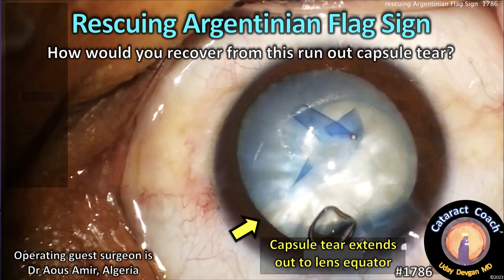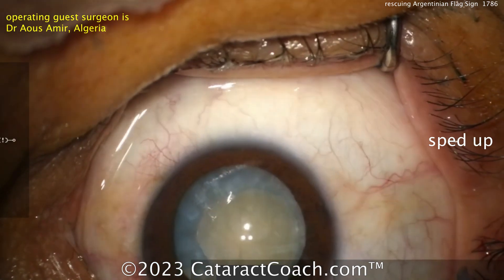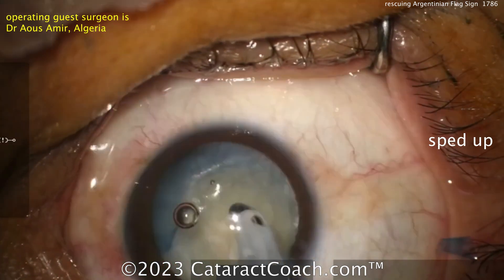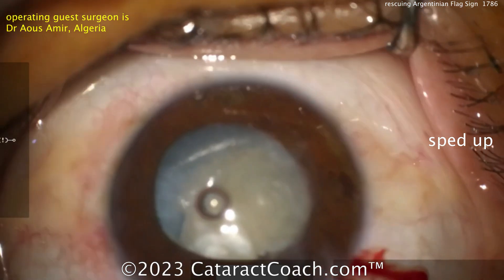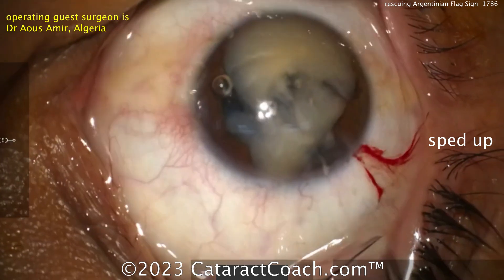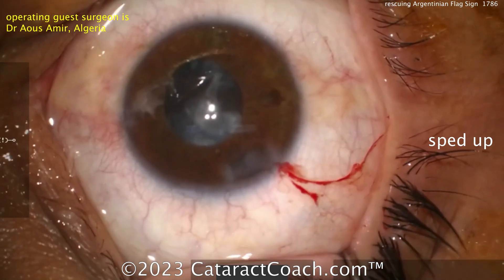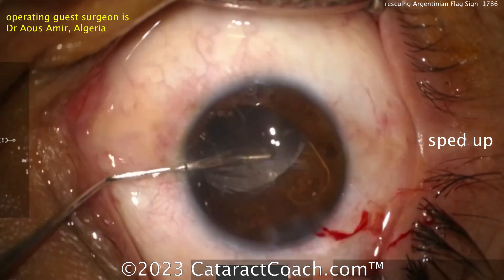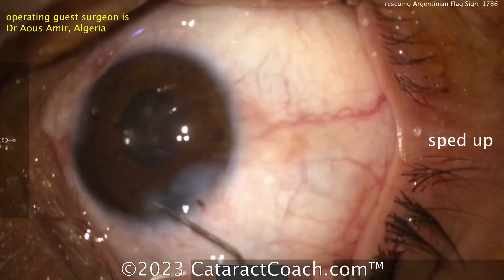CataractCoach™1786: rescuing Argentinian flag sign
What do you do when the anterior capsule tear suddenly extends out to the lens equator? This is the dreaded Argentinian flag sign which is when there is an errant and uncontrolled tear during capsulorhexis creation due to the pressurized capsular bag from liquefied lens proteins. These intumescent cataracts pose challenges and surgeons should know how to minimize risks and then handle potential complications.